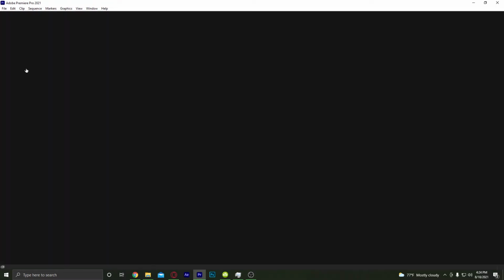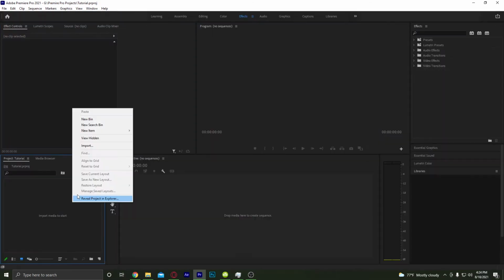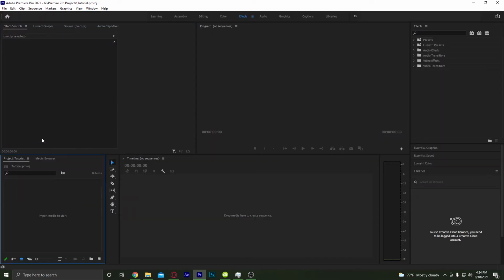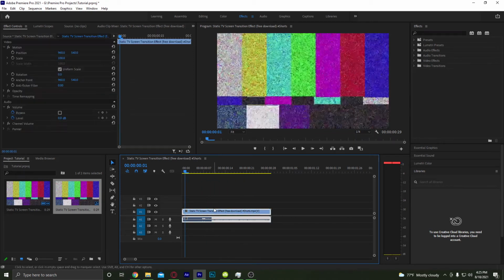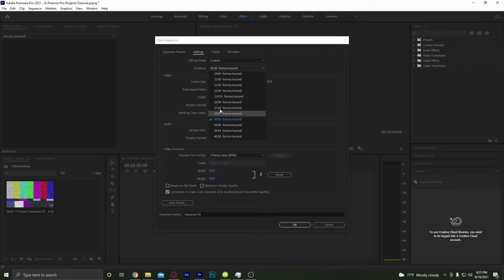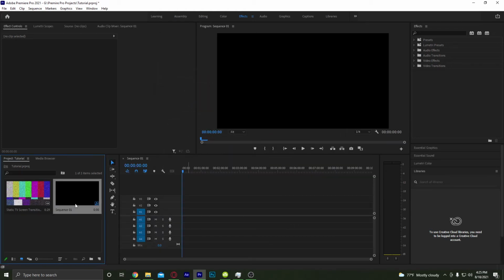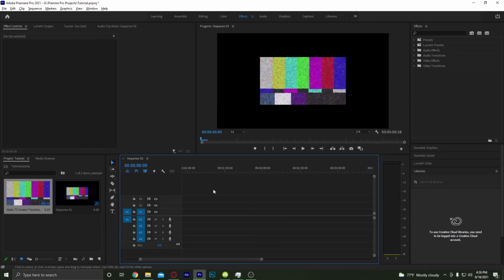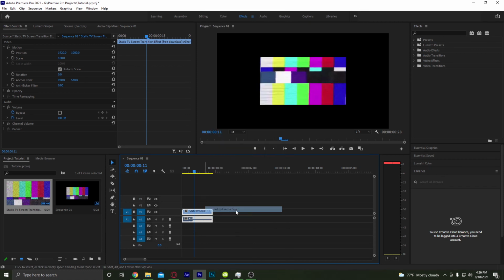How To Upscale You Videos In Premiere Pro